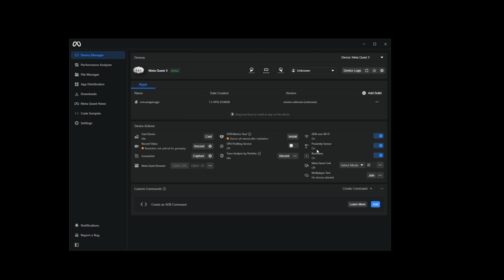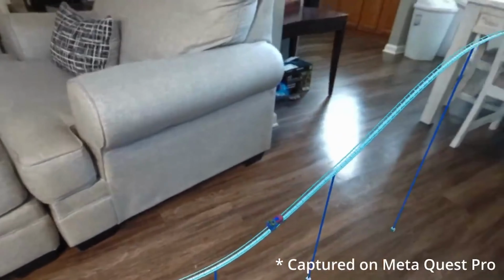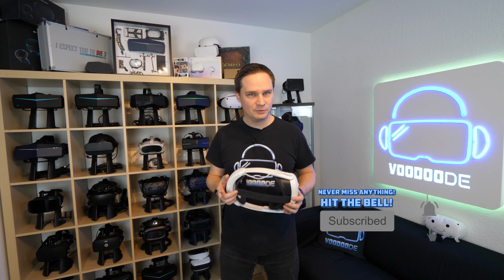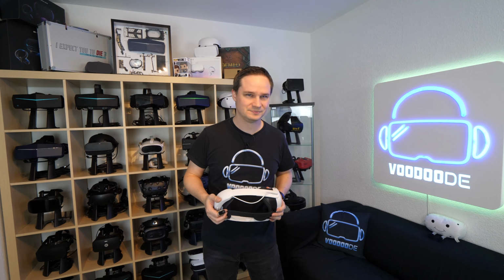META QUEST 3 TUTORIAL: How to use an INFINITELY large mixed reality area!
In this video I'll show you how you can use an infinitely large mixed reality playing area for Meta Quest 3!

💻 My PC + VR equipment + recording accessories

👨 About me
My name is Thomas, born in 1983, and I run this VR/AR channel completely alone. With me you can be sure that you will receive tough and honest reviews of games, software and hardware. Why is that? I see my YouTube work as a fun hobby and am completely independent of it due to my full-time job as an IT administrator.